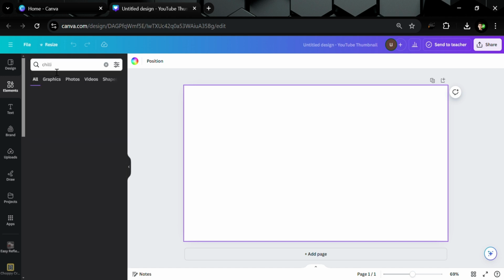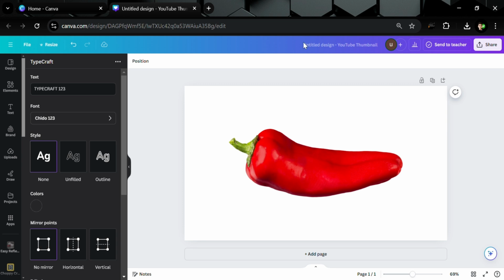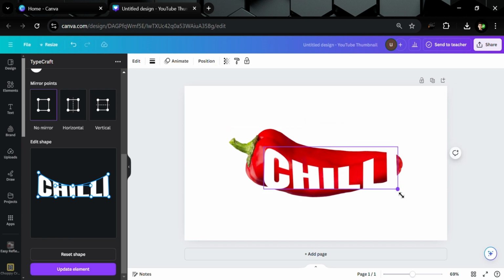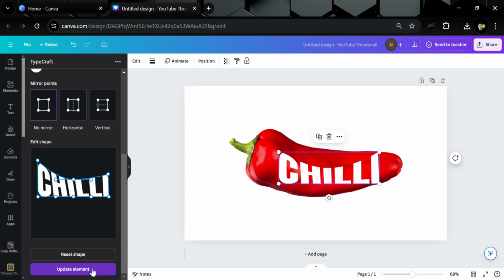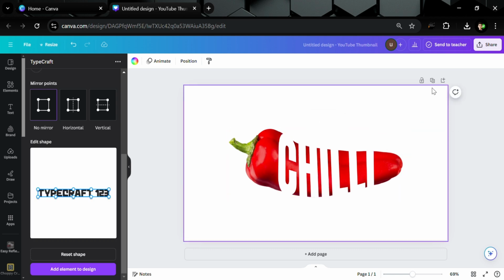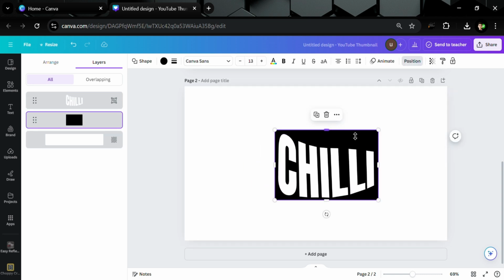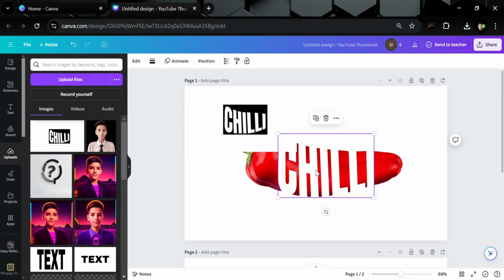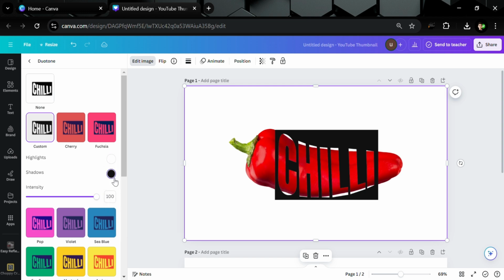3D Typography Tutorial in Canva | Text-Integrated Images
Master the art of blending text with images using Canva with our detailed tutorial. Learn how to make your words pop by following our easy guide to superimpose bold, white lettering onto a vibrant red chili pepper image. Perfect for beginners looking to spice up their graphic design skills!

💬 Join the Conversation: Have questions or need further assistance?